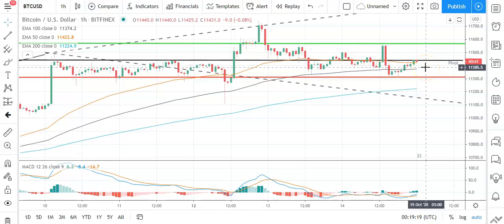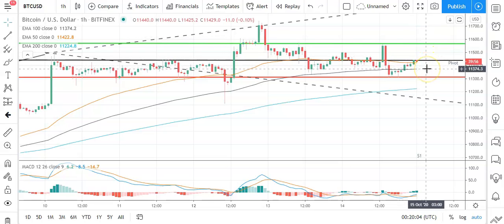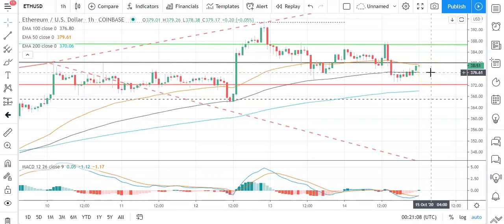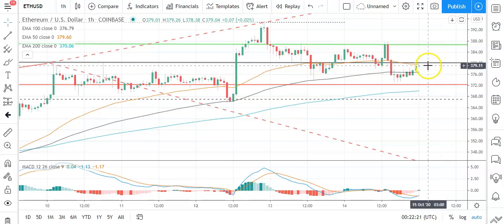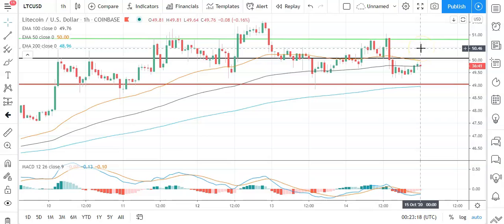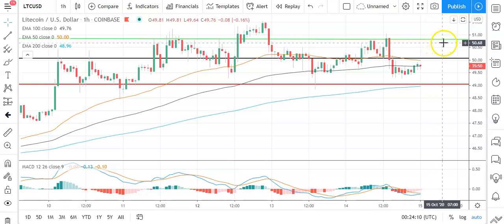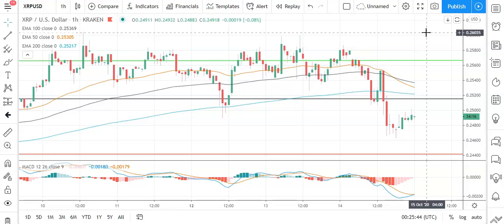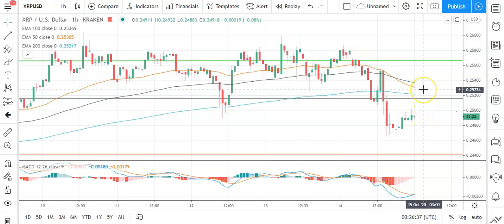Bitcoin, Ethereum, Litecoin, and Ripple's XRP Daily Tech Analysis October 15th, 2020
It's a bearish start to the day for the majors. Failure to move through the day's pivot levels will bring support levels into play.